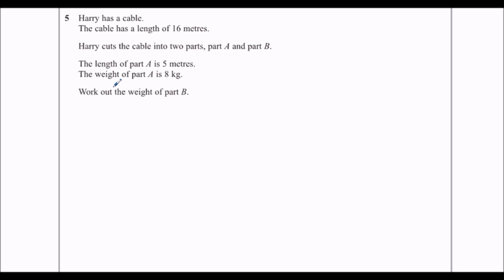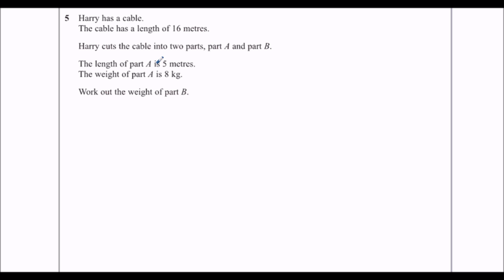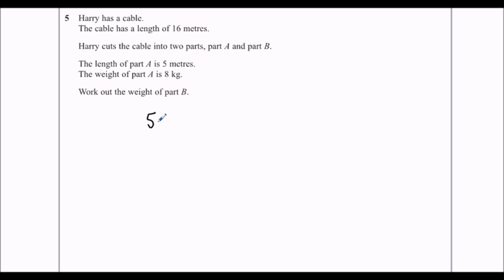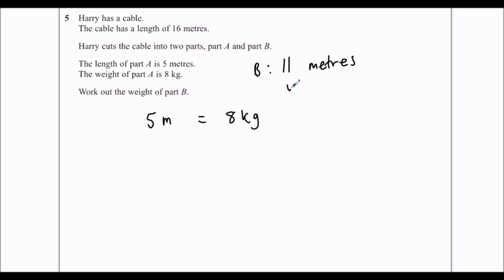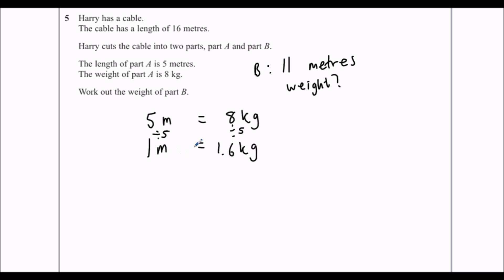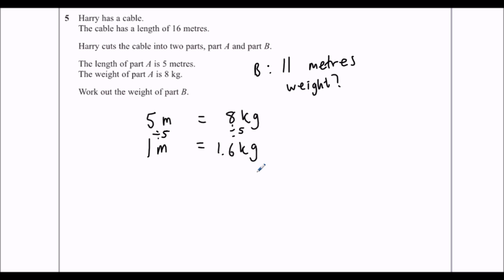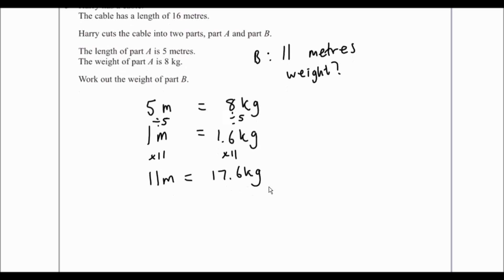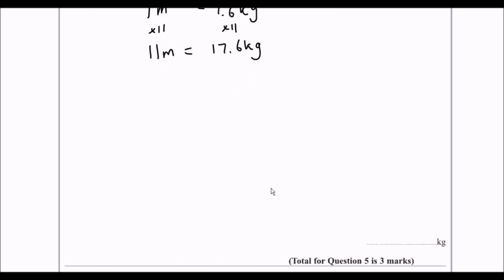June 2016 Predicted Paper Question 5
Proportion